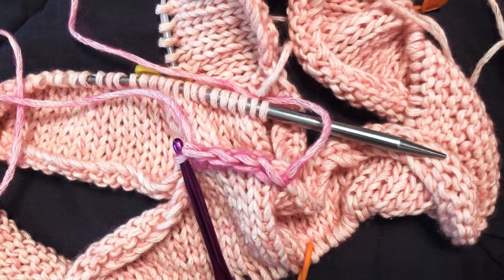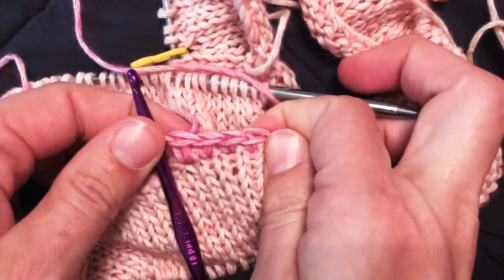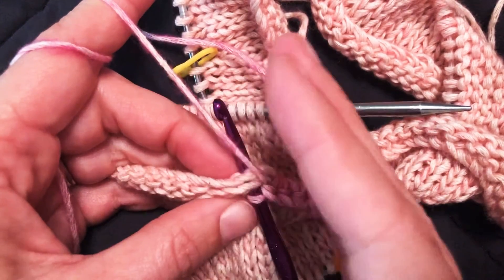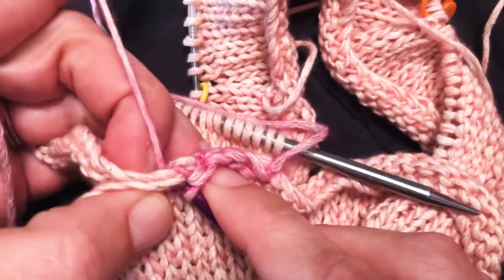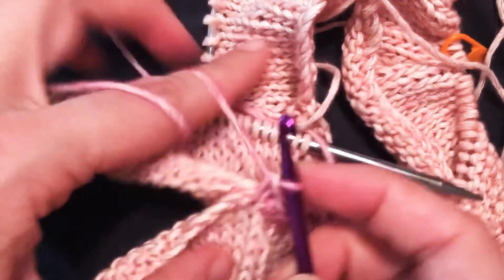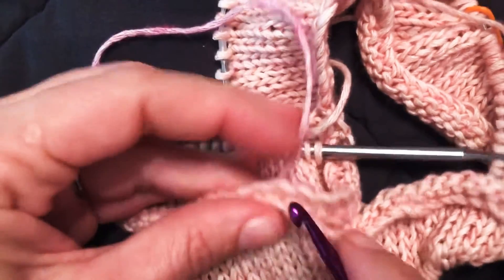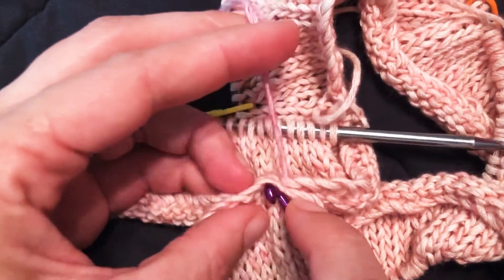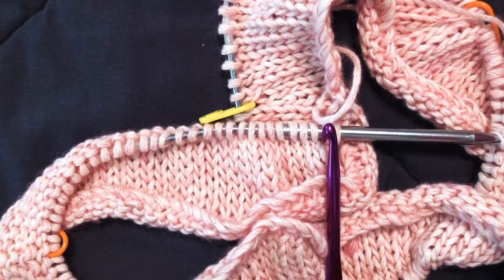How to Crochet a Seam on Knitting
Hey, y'all! You know I'm not a seasoned crocheter, but I learned long ago that I can use my hook to make an excellent seam between two pieces of knitted fabric.

Be sure to use a crochet hook a few sizes smaller than recommended for the yarn you're using. If in doubt, rip it out! You can easily start over without affecting your knitting.

WRITTEN PATTERN
This technique is used in the Super Cute Scrunchies Set

YARN USED
Loops & Threads Coastal Cotton in Pink
Loops & Threads Coastal Cotton in Berry